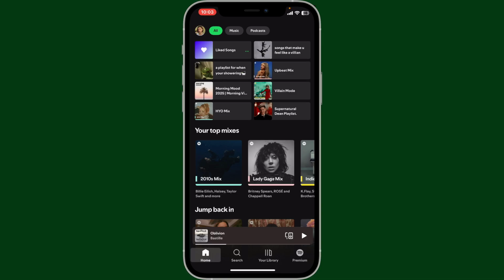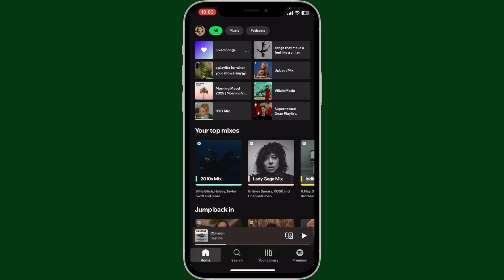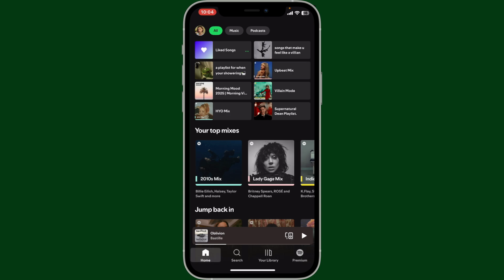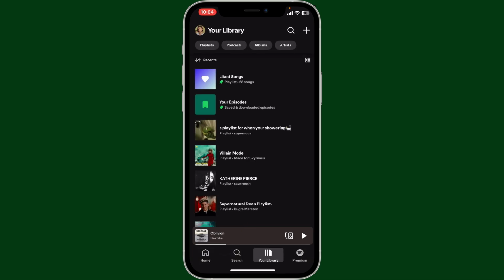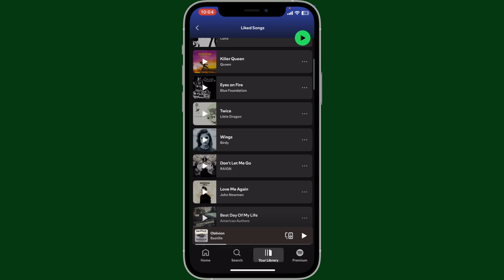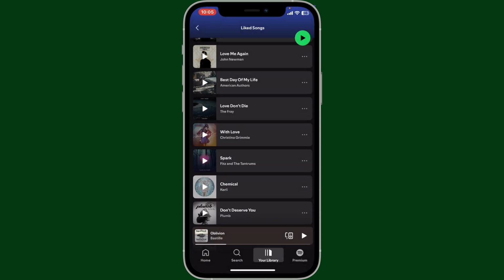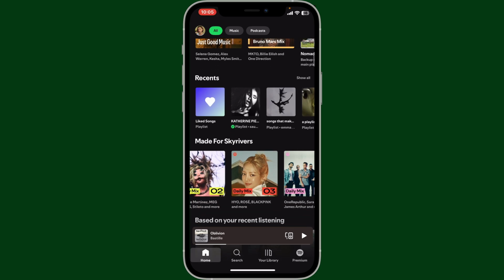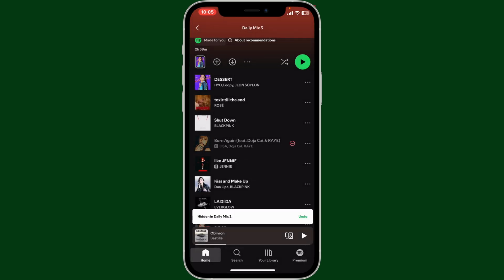Manage Your Spotify Library: How to Hide Songs on Spotify?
In this tutorial, we’ll show you how to hide songs on Spotify, whether it’s for a particular playlist or your personal library. Follow along to clean up your listening experience and make your playlists more tailored to your preferences. Learn how to easily remove songs from your recommendations or hide them from view on mobile and desktop. If you're looking to keep certain tracks private or just don't want to hear them again, this step-by-step guide has you covered!